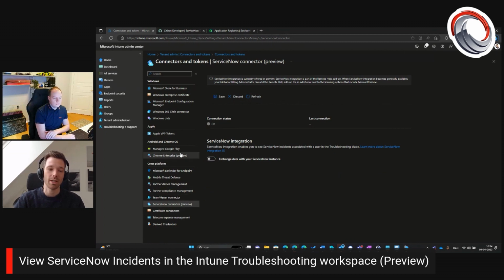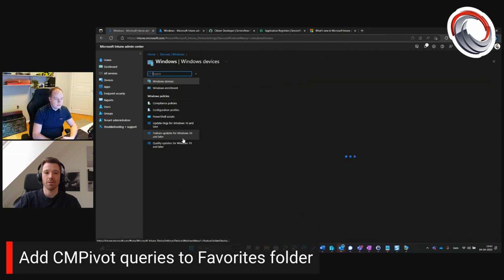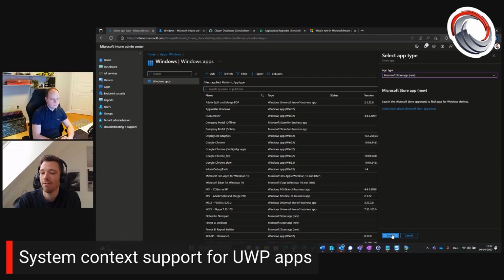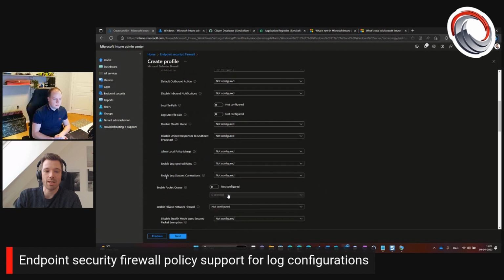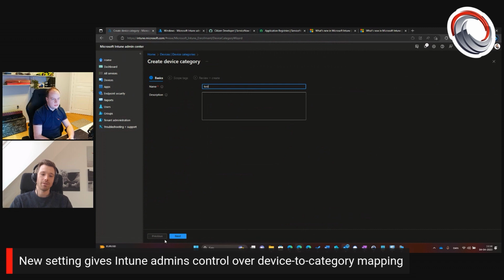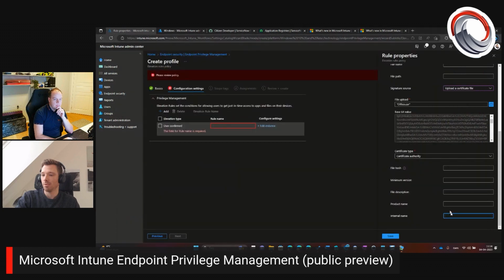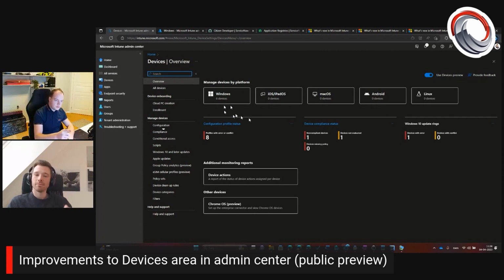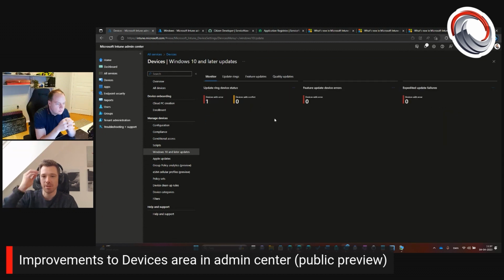What's new in Microsoft Intune (2303)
Find the latest and greatest on Microsoft Intune in this new series from the MSEndpointMgr team.

We go through all of the new implemented features for Windows in the last months and at the same time, demo and talk through how they could be utilized in your environment.

2303
(02:33) View ServiceNow Incidents in the Intune Troubleshooting workspace (Preview)
(06:37) New Microsoft Store apps now supported with the Enrollment Status Page
(13:20) Add CMPivot queries to Favorites folder
(17:15) Additional reporting information related to tenant attach devices
(17:55) Deploy Win32 apps to device groups
(21:45) System context support for UWP apps
(23:45) Additional minimum OS versions for Win32 apps
(26:35) View status for pending and failed organizational messages
(29:15) Endpoint security firewall policy support for network list manager settings
(31:00) Endpoint security firewall policy support for log configurations
(34:00) Endpoint security firewall rules support for Mobile Broadband (MBB)
(35:40) New setting gives Intune admins control over device-to-category mapping
(41:15) New URL for Microsoft Intune admin center
(42:55) Microsoft Intune Endpoint Privilege Management (public preview)
(53:10) Diagnostic data collection for Endpoint Privilege Management
(54:30) Improvements to Devices area in admin center (public preview)

For a more deep dive session on Microsoft Intune Endpoint Privilege Management, go see Matt Call, Lavanya and the @IntuneTraining team: